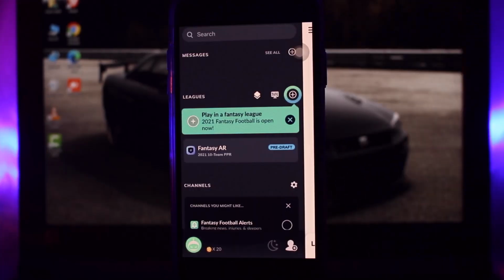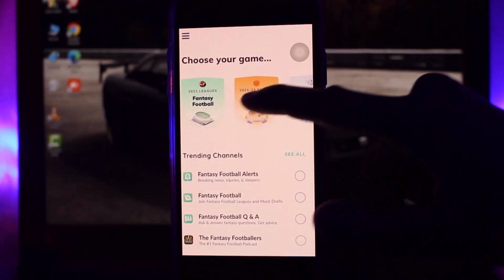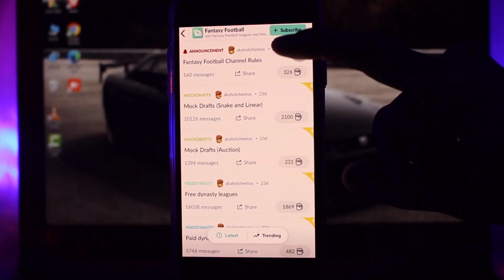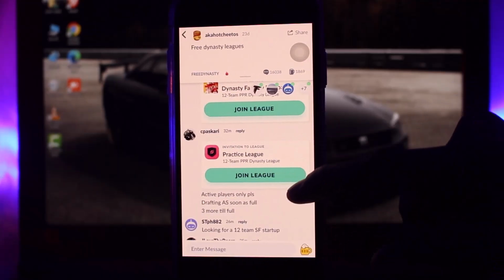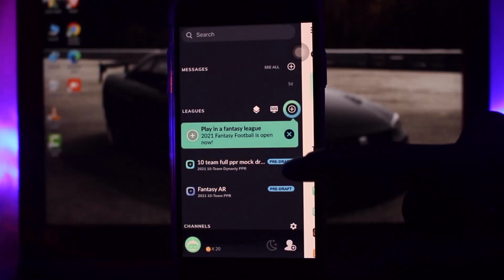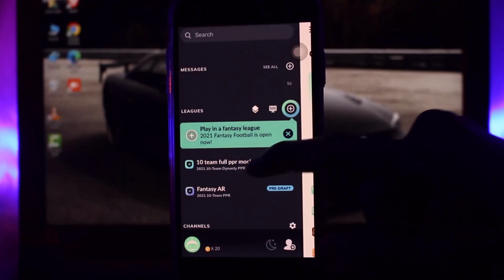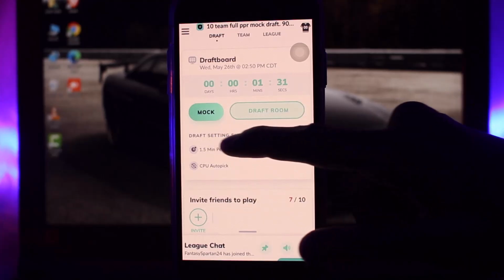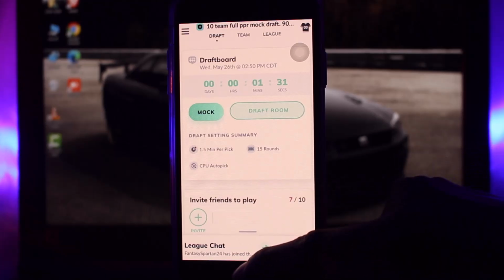Mastering Sleeper Fantasy Football: A Beginner’s Guide To Play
Discover the ultimate guide to getting started with Sleeper Fantasy Football. Learn how to create or join leagues, draft players, and compete with friends like a pro. This beginner-friendly walkthrough ensures you enjoy the game while improving your fantasy football strategies.